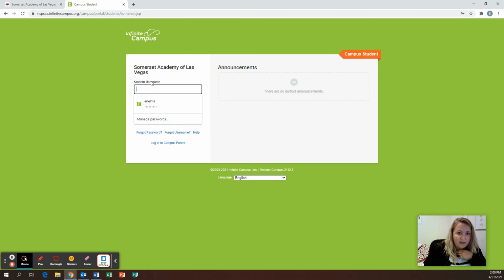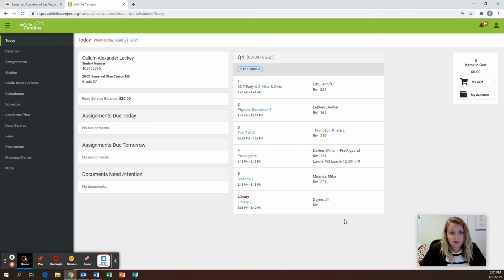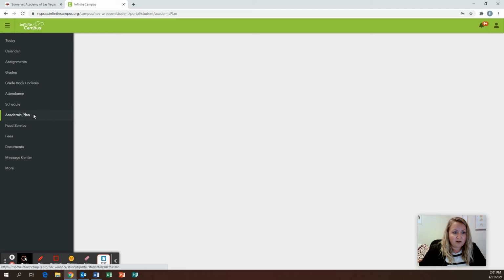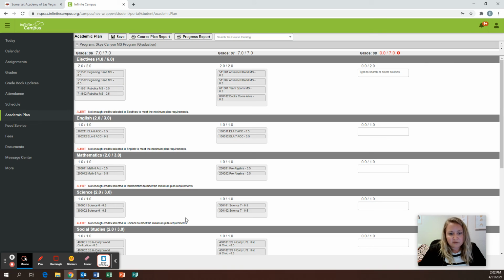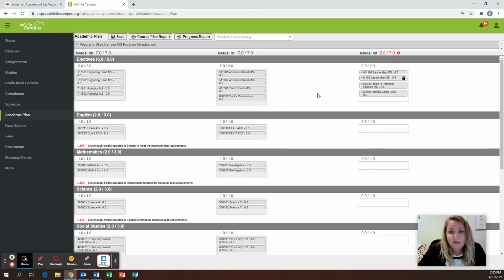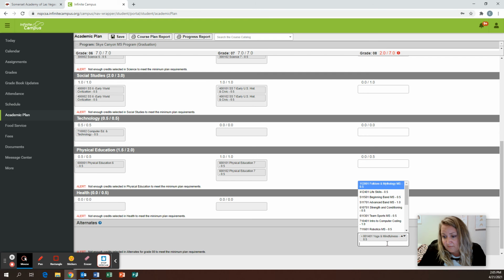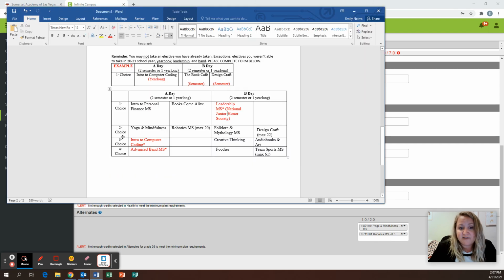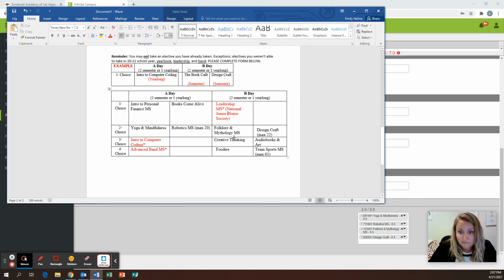MS Elective Selections